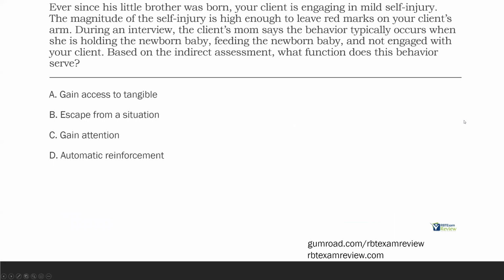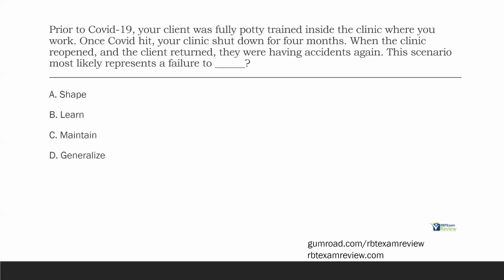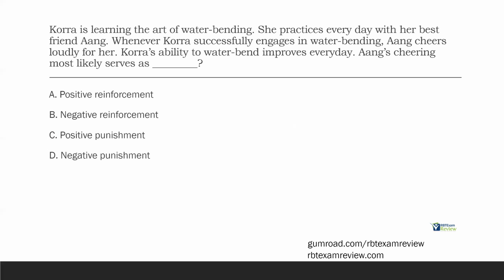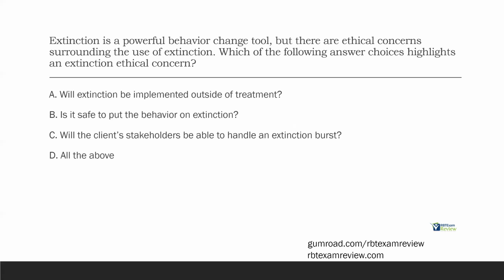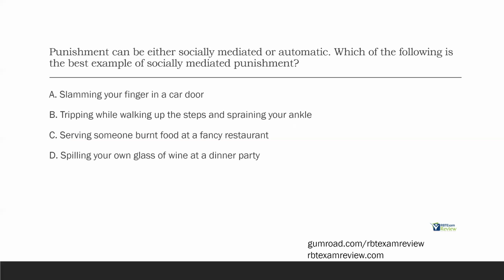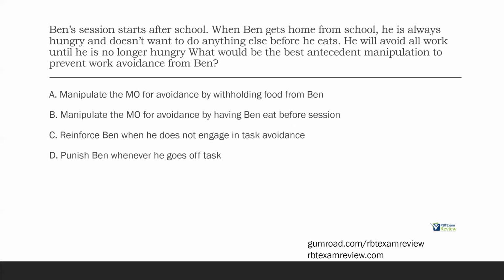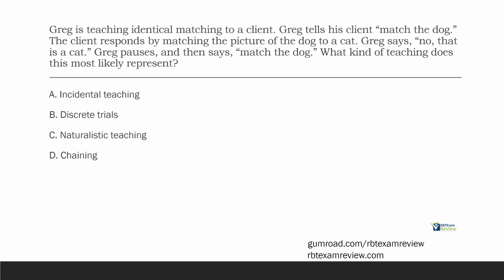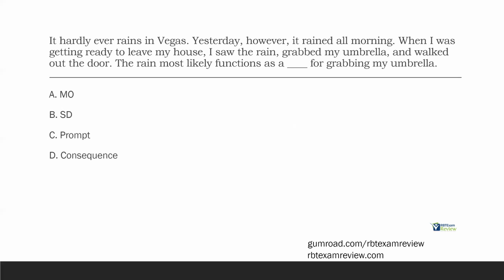RBT Practice Questions | Registered Behavior Technician (RBT) Exam Review | Part 38